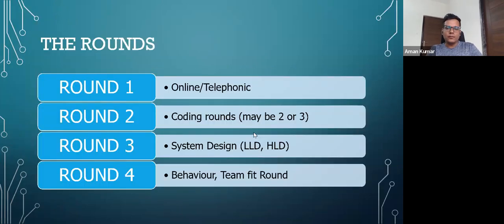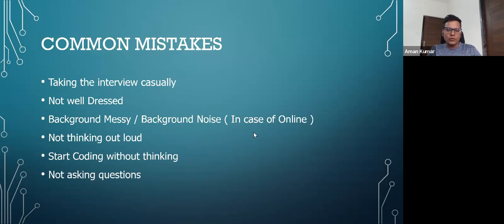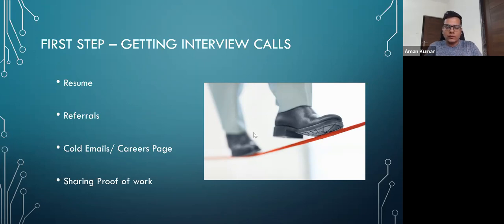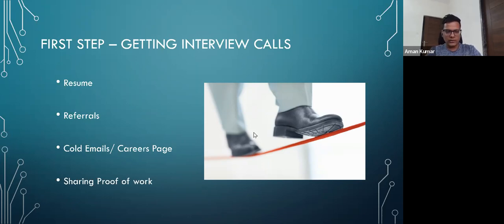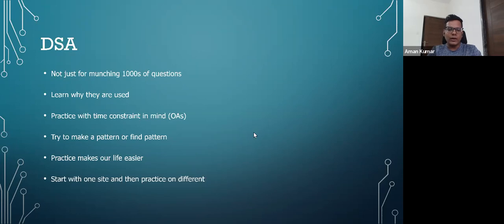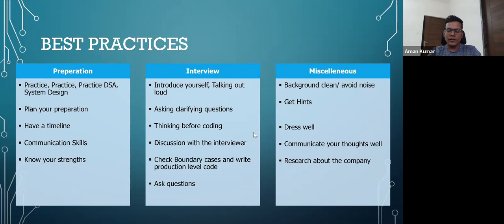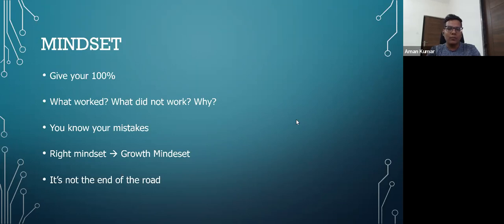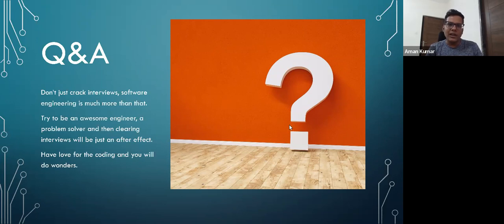Breaking into SDE : Ace Coding Round (With a microsoft Employee)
Do you want to know how to ace coding rounds at Top MNC?
Watch this masterclass and take advantage of our Experts' worthwhile SDE experience in our LIVE "Breaking into SDE: Ace your Coding Round".

Actionable items to start preparation.
What to do and what not to do?
Mindset Changes to ace Coding round.
How not to follow the herd while preparing?
Hiring Opportunity after session.

Anyone who is interesting in programming.